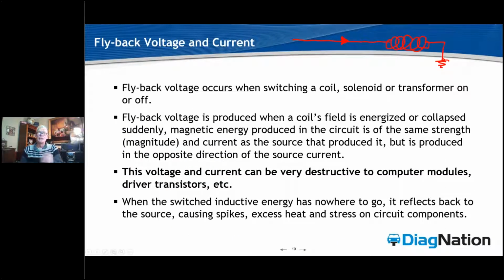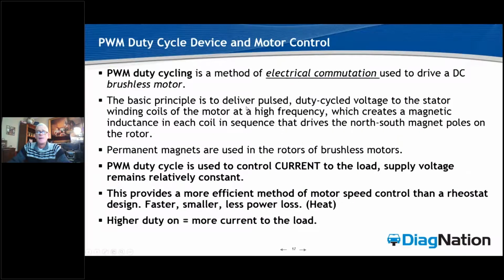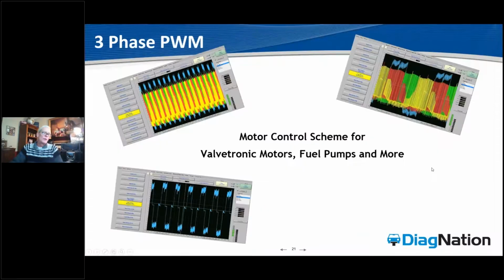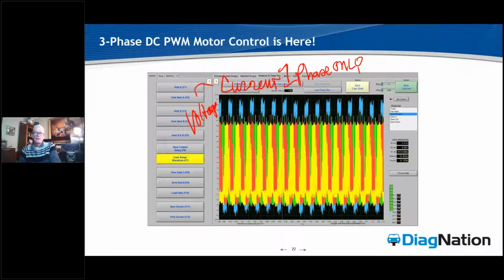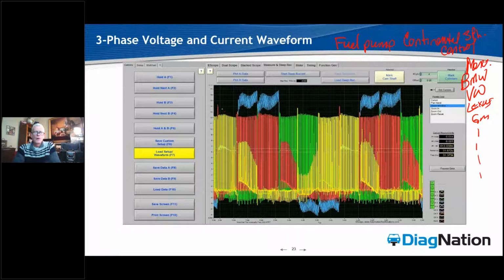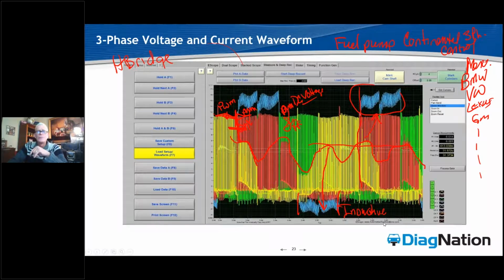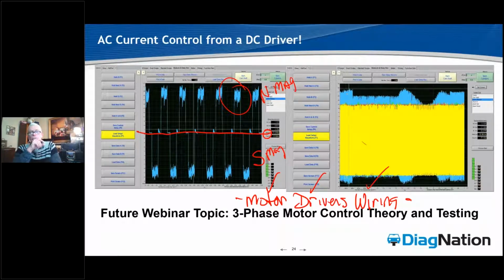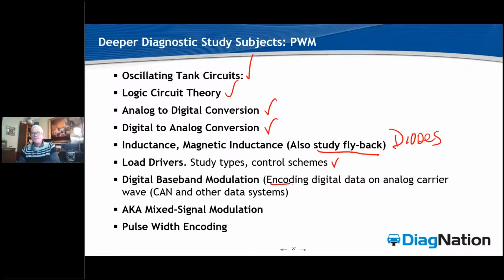Tactical Technician: Episode 4--Part 4 Pulse Width Modulation for Power, Control & Sensing Circuits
Welcome to the Tactical Technician! This is the last part of our Pulse Width Modulation Series!

Stay up-to-date for class announcements and connect with our team on our Facebook, Instagram, and LinkedIn profiles!